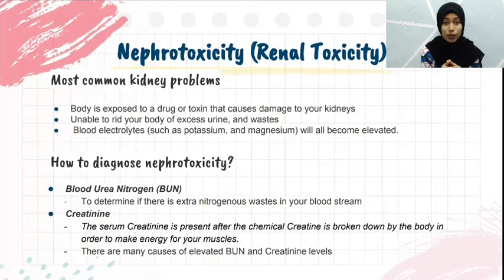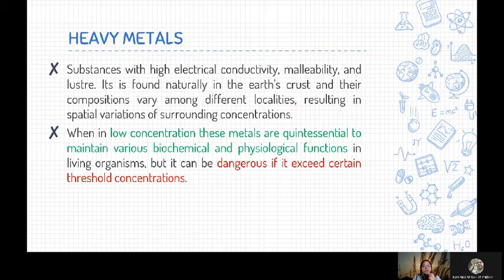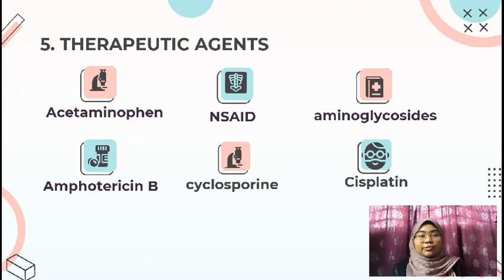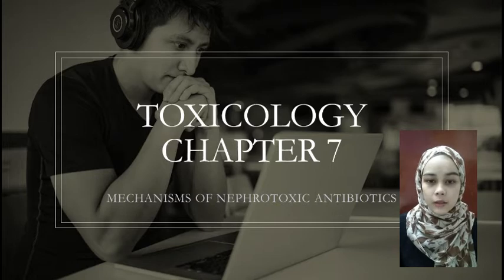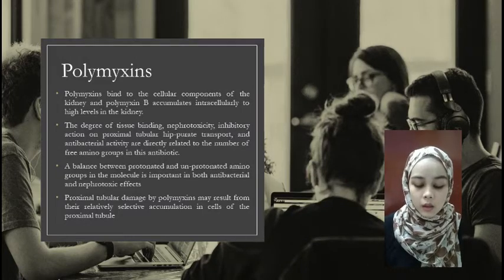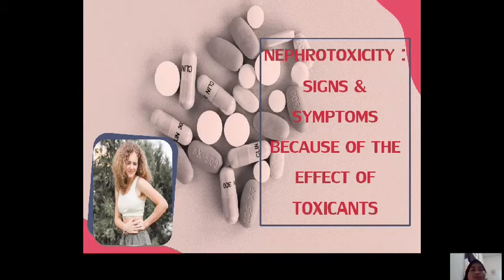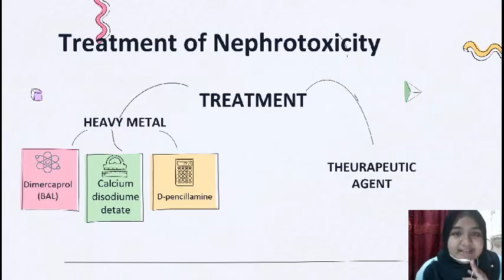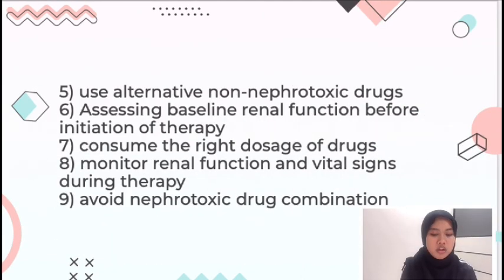TOXICOLOGY PRESENTATION VIDEO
NEUPHROTOXICITY